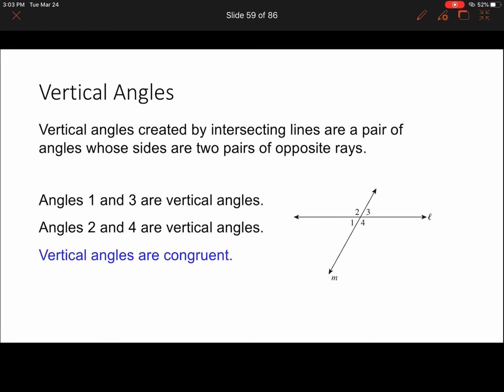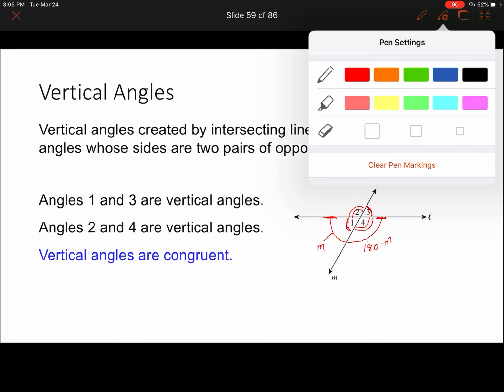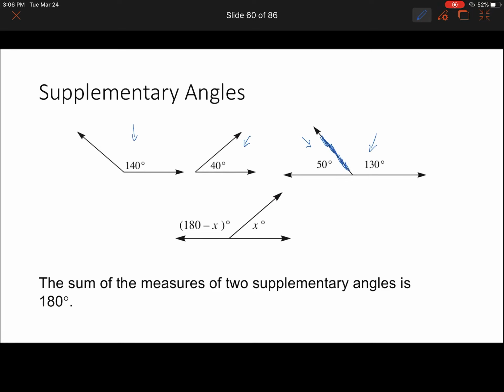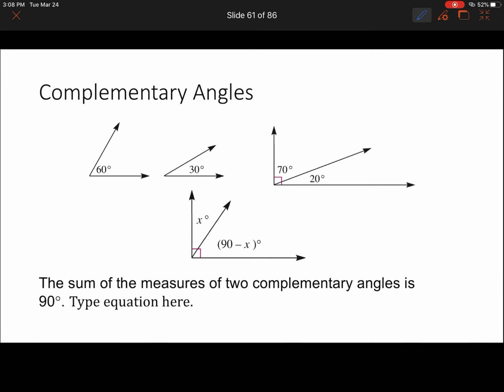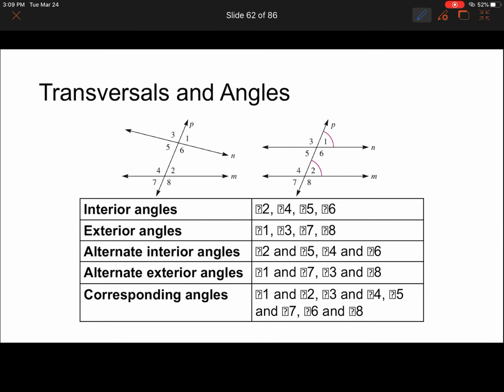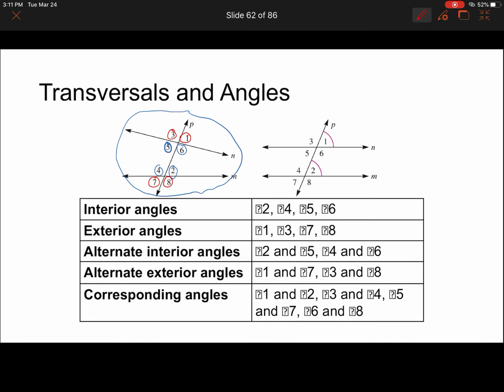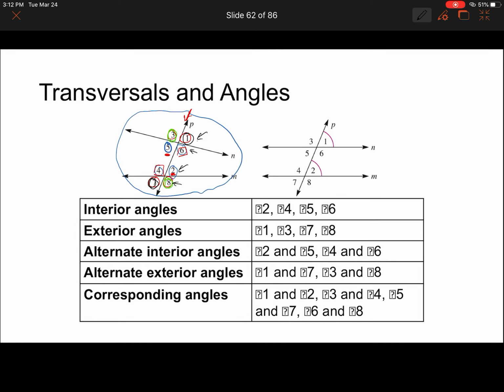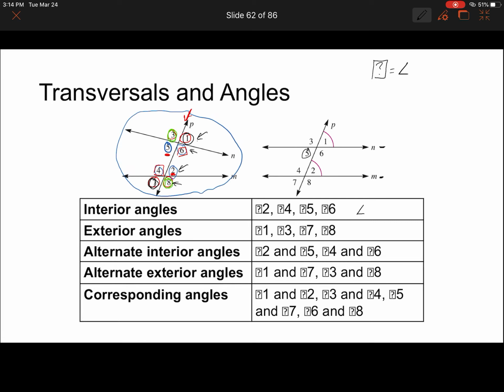March 24, 2020